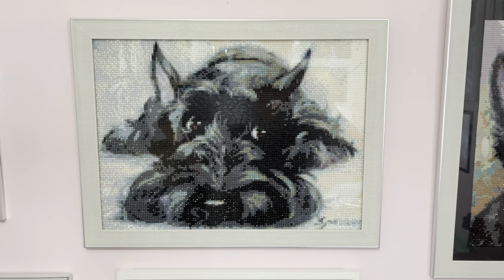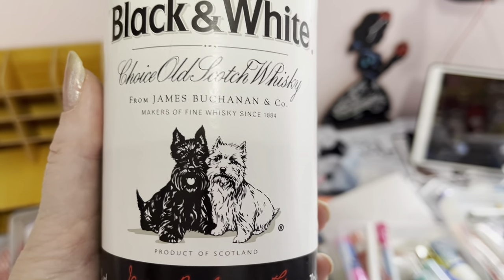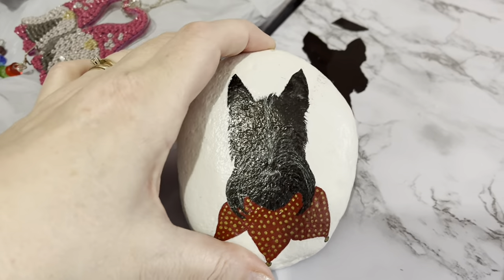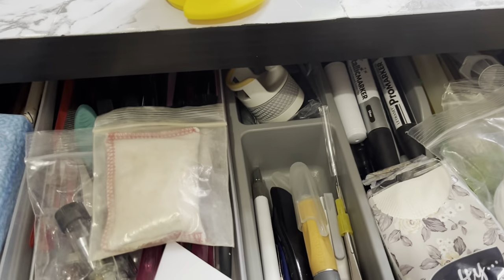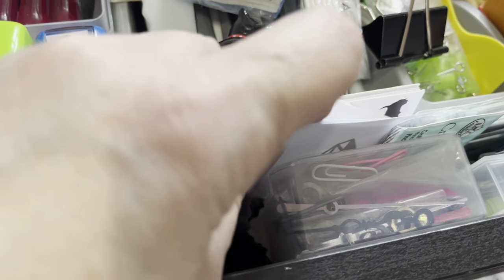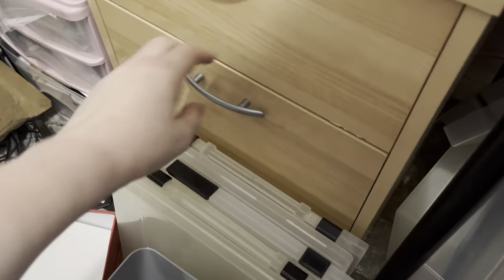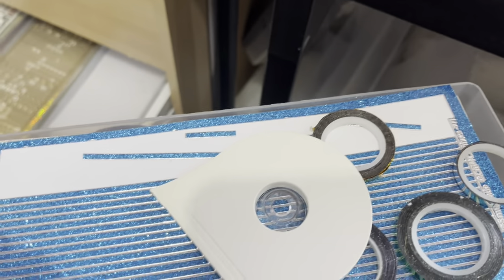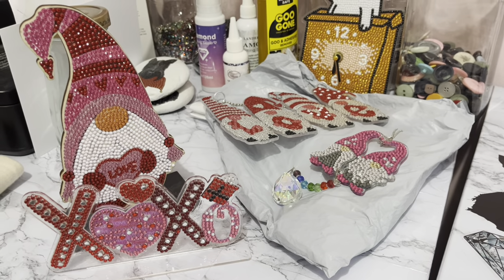Not Diamond Painting | My Craft Room | Starting the Tidy Up | Some Valentine Decorations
Hi, thanks for stopping by. Today’s video is Starting the tidy up of my craft room . Only a bit done , but its a start